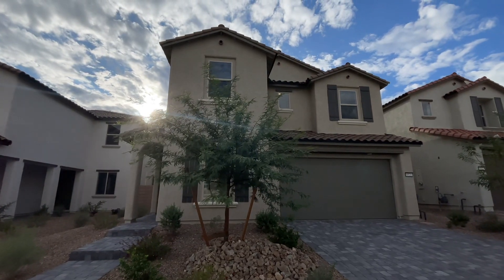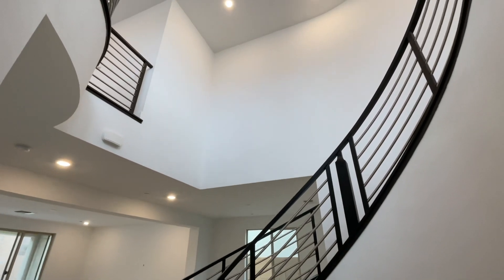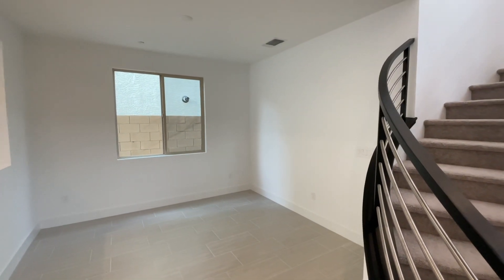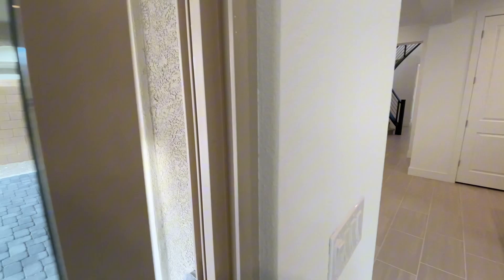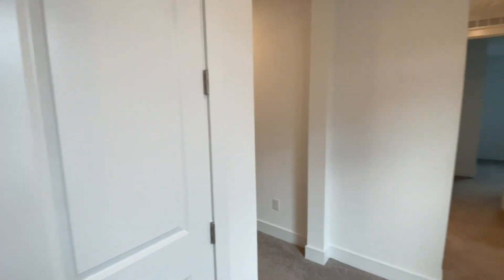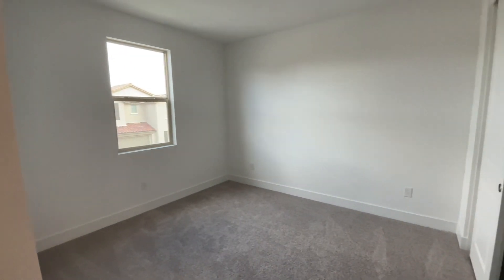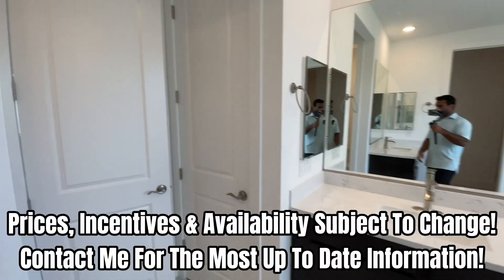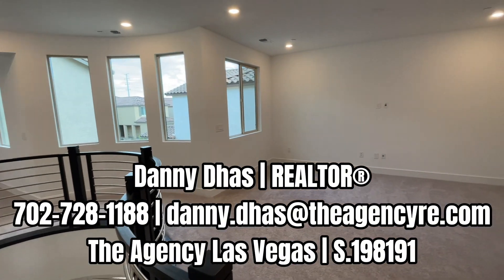New Construction Quick Move-In Home For Sale in Las Vegas | Valridge at Skye Hills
If you’re looking for a new construction home without the long wait time, this could be the perfect home for you. This particular home is already completed and ready to move into. In this video I’ll take you through the home, point out some of the upgrades made, as well as discuss some of the options available if you wanted to do a complete build.

This gated community features a private park for residents with a $102 monthly HOA fee and $48 Monthly SID. The community will feature 105 total single family homes when it’s completed between three different two story floorplans.

The plan in this video is the Tivoli, which features 4 bedrooms, 3.5 bathrooms, a 3 car tandem garage and 3,440 square feet interior space. The home sits on a roughly 5,400 square foot homesite. The home is currently priced at $698,000.

‼️Moving to Las Vegas? It displays the various communities around Las Vegas, outlines some of the best outdoor activities in town, has information about Las Vegas Sports & Entertainment, and much more about the entertainment capital of the world!‼️

Danny Dhas
Las Vegas Real Estate Agent | REALTOR® | S.198191
The Agency Las Vegas

On this channel I showcase new construction home opportunities in Las Vegas, Henderson and North Las Vegas as well as some of the best luxury properties in the Las Vegas Valley. Join me as I take you through the best real estate in Las Vegas. I’d love to be a resource for all of your real estate needs and I look forward to connecting with you!